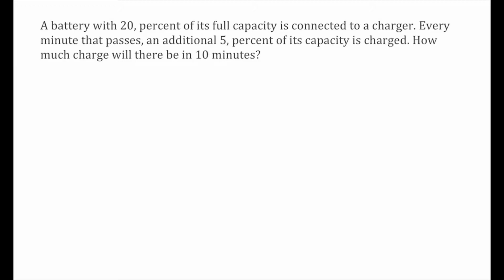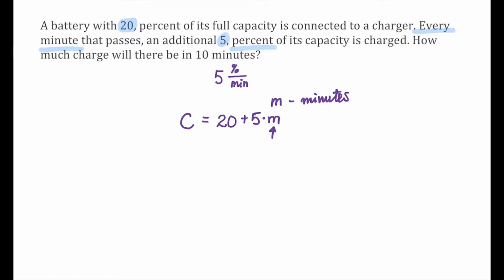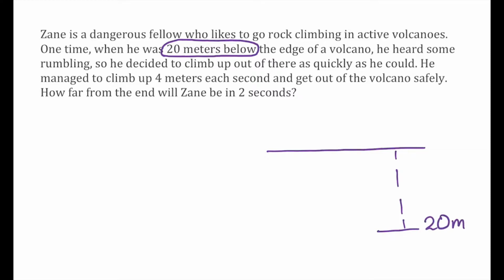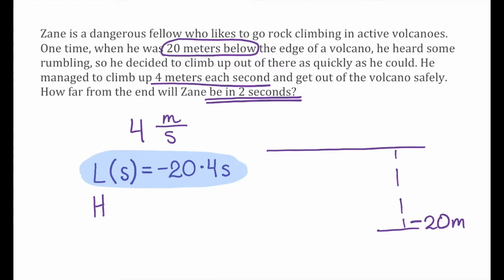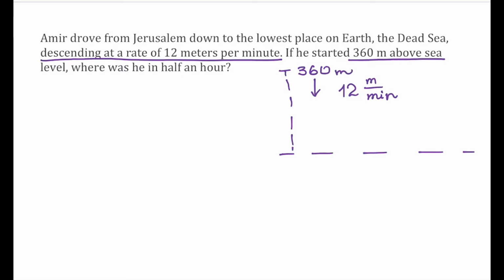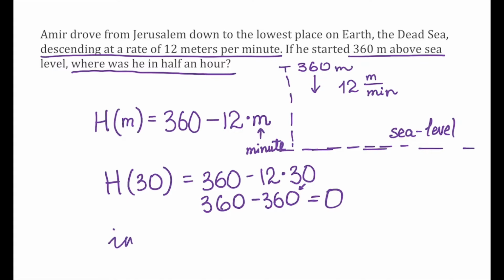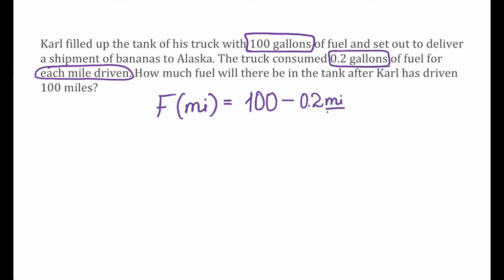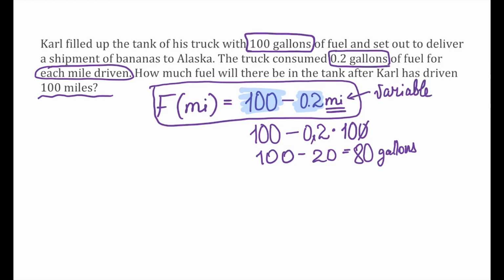Word Problems for writing functions and evaluating the function for a specific value.